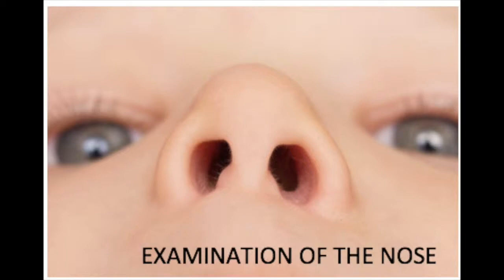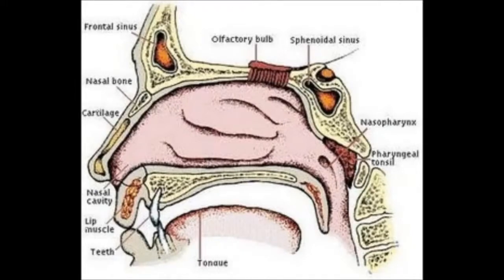OHNS NOSE 3H GROUP 2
Anatomy of the Nose
Performing Endoscopy
Performing Nasal Speculum